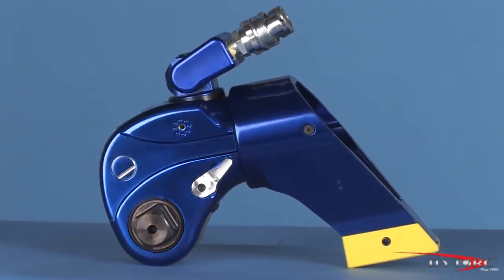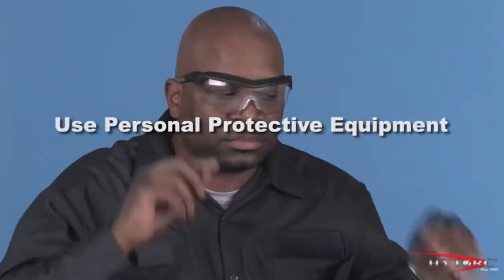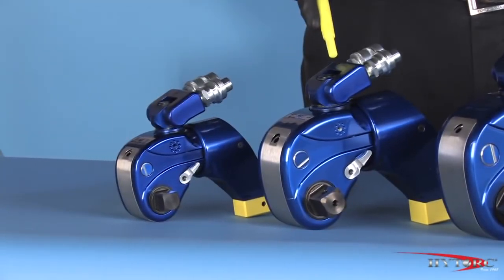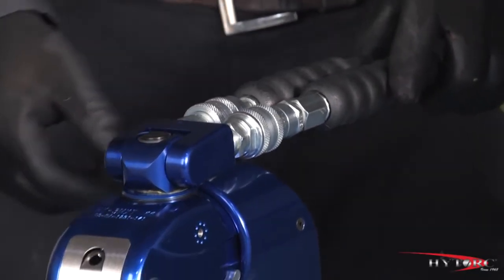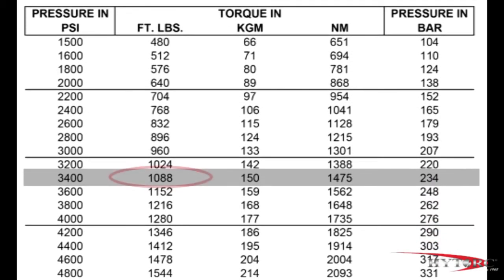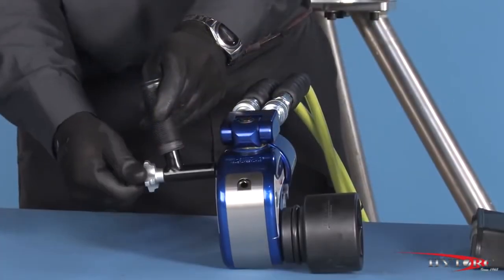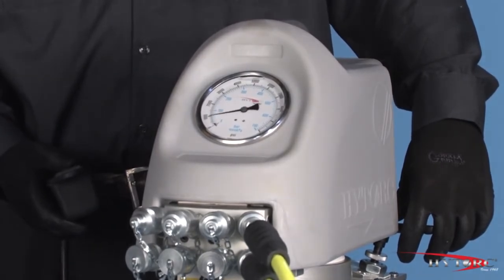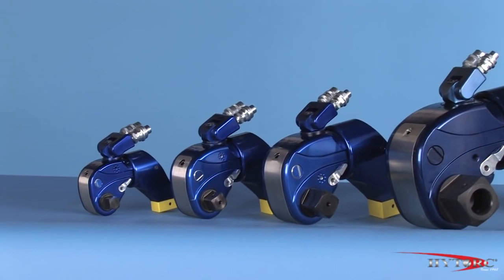Гидравлический торцевой гайковерт HYTORC MXT США от ООО "СИМПЛЕКС"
ООО "СИМПЛЕКС" представитель компании HYTORC в Украине
Гайковерт гидравлический торцевой Hytorc Серия MXT классические гидравлические моментные ключи традиционной портальной конструкции, изготовленные из современных материалов. Надежность и качество данной серии проверены временем во всех крупнейших отраслях промышленности.Главной деталью Анти Торсионного механизма наших ключей является специальный стопор  блокиратор обратного хода, который предотвращает обратное вращение храповика и таким образом противодействует силе упругости болта.

Следовательно, во время затяжки заданный крутящий момент полностью переходит на гайку и во время возвратного движения поршня шпилька остается в нагруженном состоянии.

Блокиратор обратного хода позволяет с легкостью снять прижатый к опорной поверхности моментный ключ в конце процесса затяжки.
Возможен заказ моментных ключей с повышенными прочностными характеристиками для выполнения особо тяжелых и длительных работ.